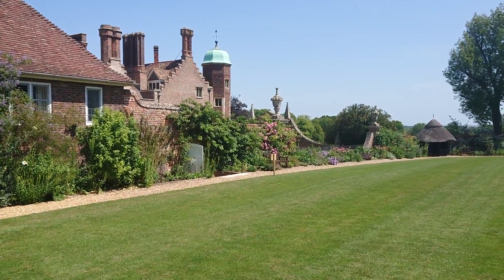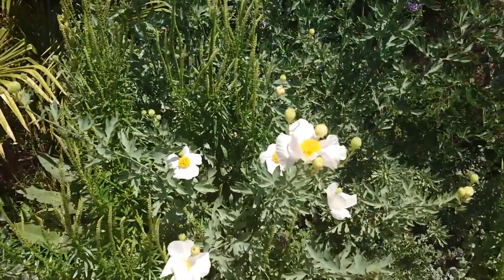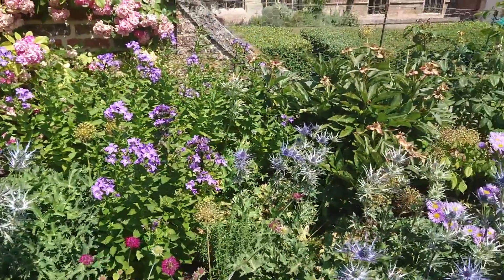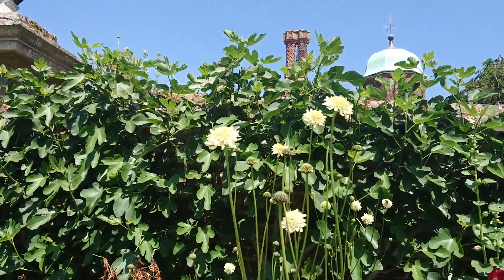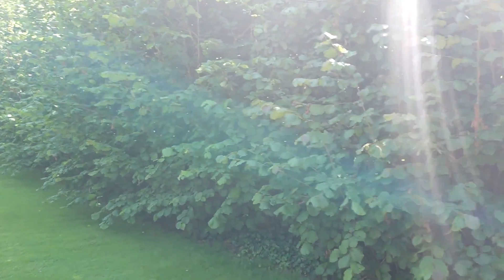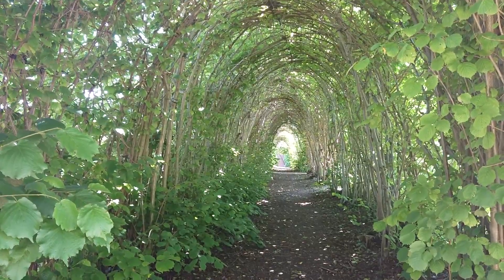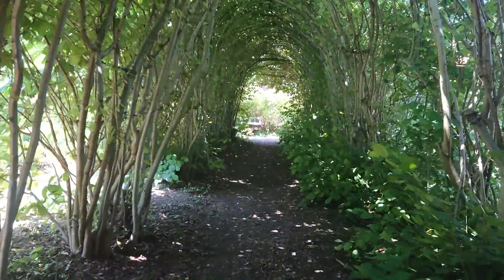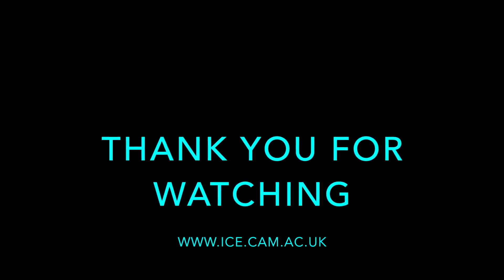Late June in the Madingley Garden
This video is about Late June in the Madingley Garden